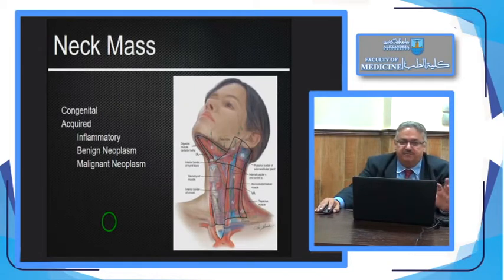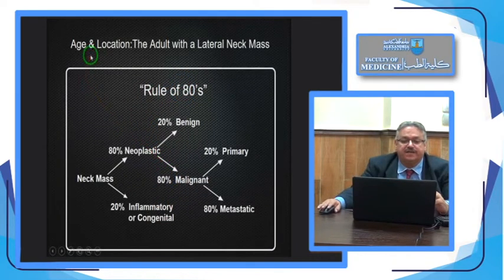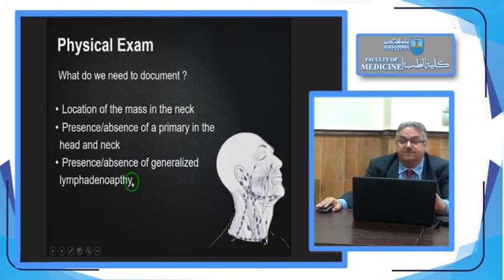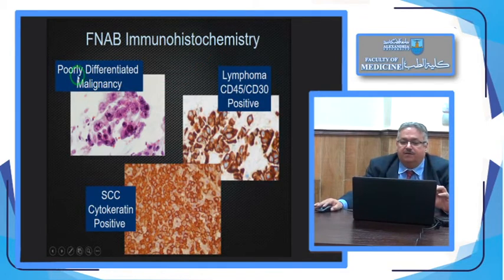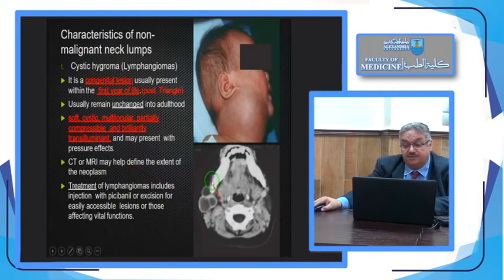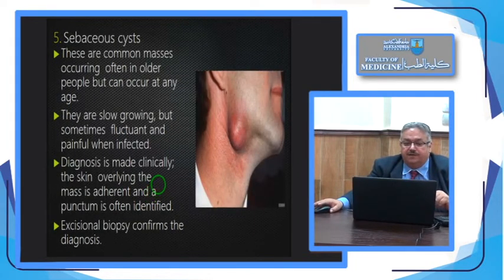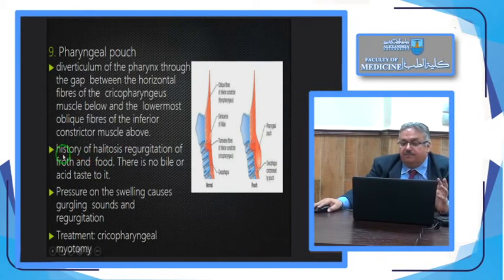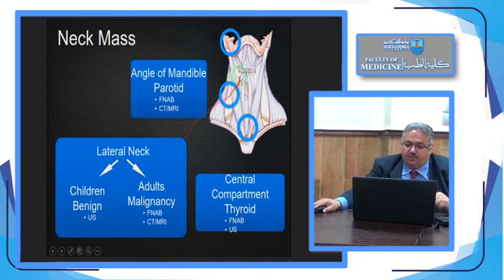EVALUATION OF A NECK MASS DR HATEM ALWAGIH